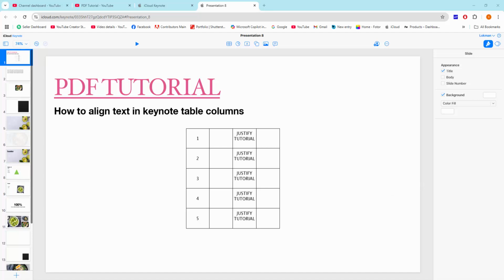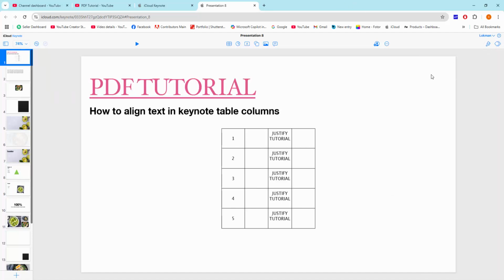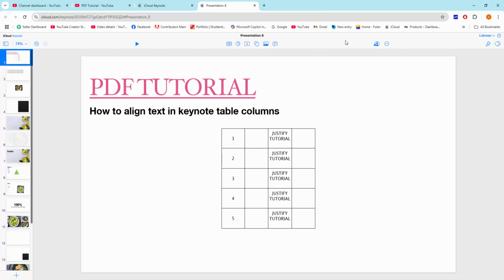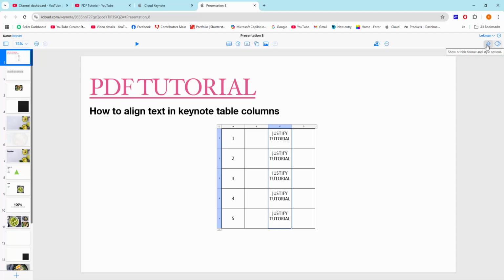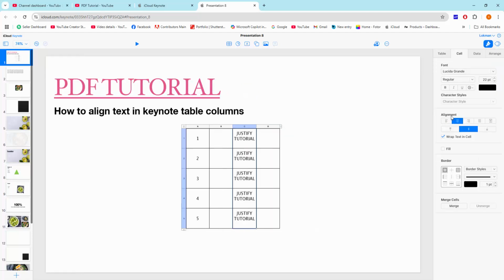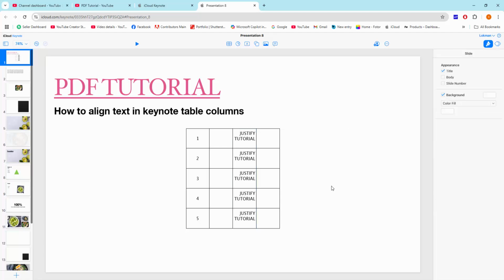How to align text in keynote table columns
Assalamu Walaikum,
In this video I will show you, How to align text in keynote table columns.  Let's get started.